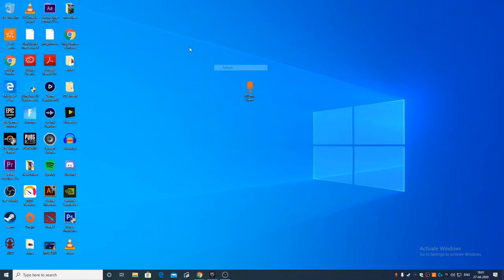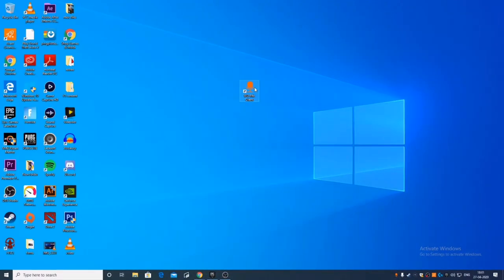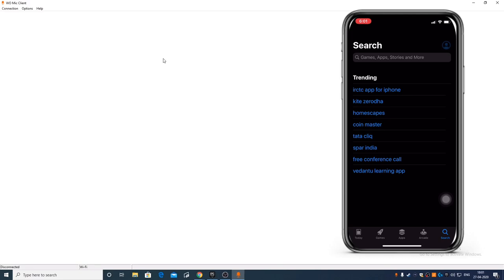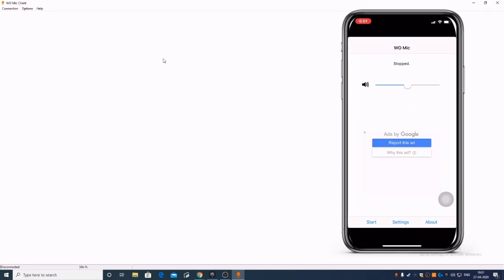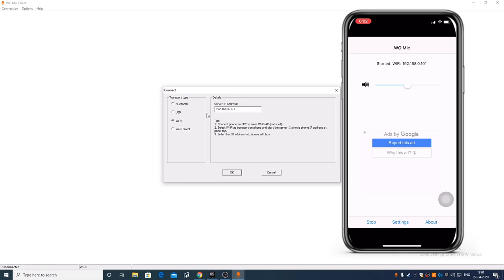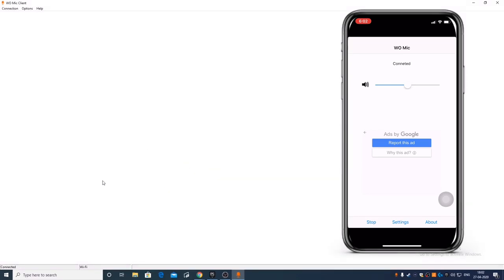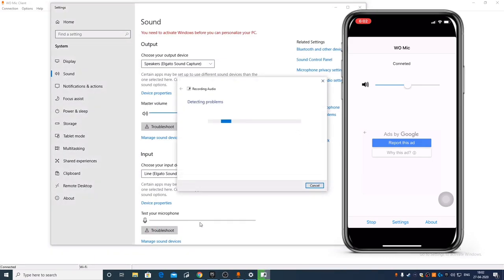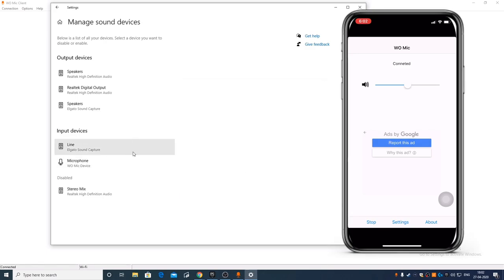How to use your SMARTPHONE as a MIC on PC in 30 seconds! (IOS & Android) (ANY GAME)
This video shows how you can use your smartphone as a mic on your computer using an application that would connect your pc and smartphone through the same WIFI which will make this possible.

This tutorial does works on iphone as well as android iphones. This method does not require any headphones or bluetooth device installed on your computer.